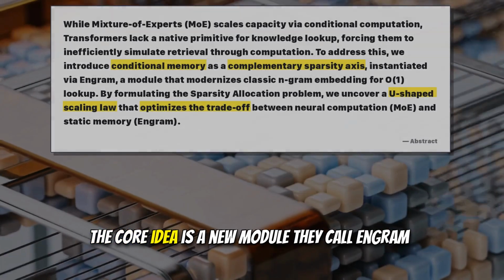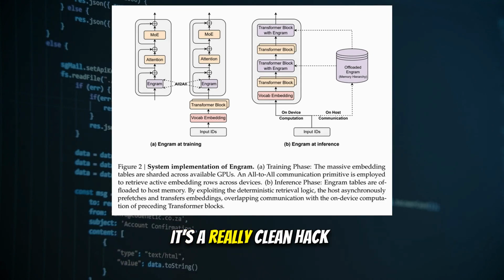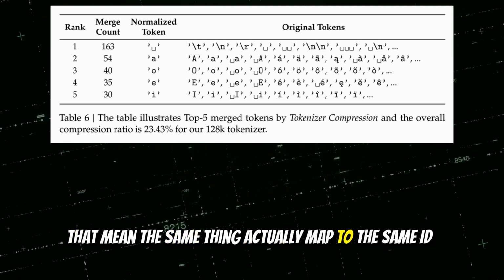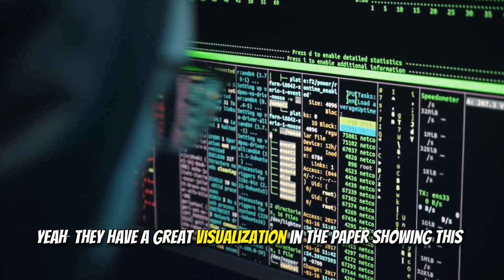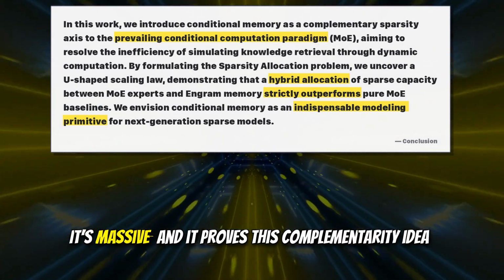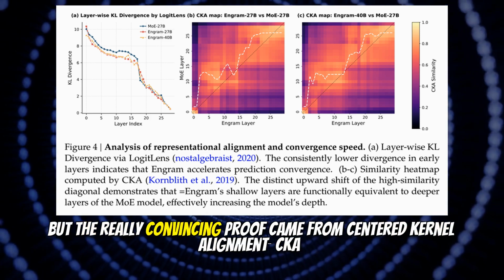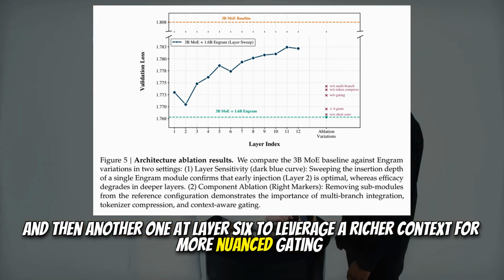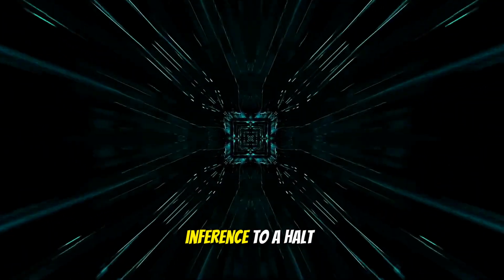Conditional Memory via Scalable Lookup: A New Axis of Sparsity for Large Language Models (Jan 2026)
Title: Conditional Memory via Scalable Lookup: A New Axis of Sparsity for Large Language Models (Jan 2026)

Summary:
This paper introduces "Engram," a conditional memory module designed to address the lack of native knowledge lookup primitives in Transformers. By modernizing classic N-gram embeddings with scalable hashing and context-aware gating, Engram provides O(1) retrieval for static patterns. The authors formulate a "Sparsity Allocation" problem, revealing a U-shaped scaling law where a hybrid of neural computation (MoE) and static memory (Engram) maximizes performance. The resulting 27B-parameter model outperforms iso-compute MoE baselines in general reasoning, code, and math tasks. Additionally, Engram improves long-context capabilities by offloading local dependencies and supports efficient inference via host memory prefetching.

Key Topics:
- Conditional Memory
- Engram Architecture
- Mixture-of-Experts (MoE)
- Sparsity Allocation
- N-gram Embeddings
- Large Language Models
- Long-Context Retrieval
- Inference Efficiency

Chapters:
00:00 - Introducing Conditional Memory
02:03 - The Dual Nature Problem
03:37 - Architecture: Sparse Retrieval
05:53 - Context-Aware Gating
07:46 - Optimizing Sparsity Allocation
09:18 - Benchmark Performance Results
10:36 - Analyzing Functional Depth
12:31 - Long-Context Capabilities
13:43 - System Efficiency Gains
14:55 - Reframing LLM Architectures